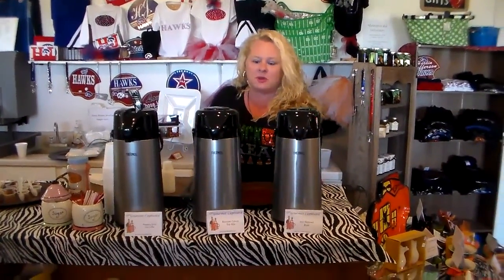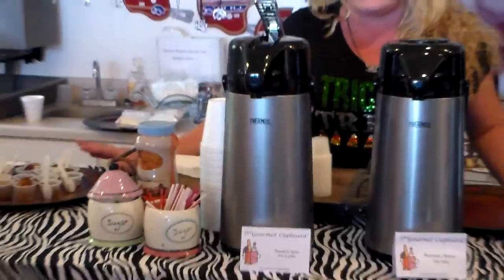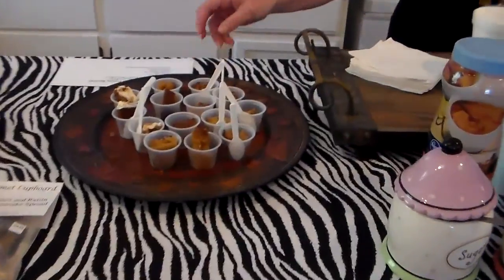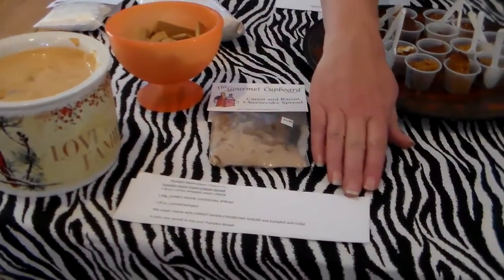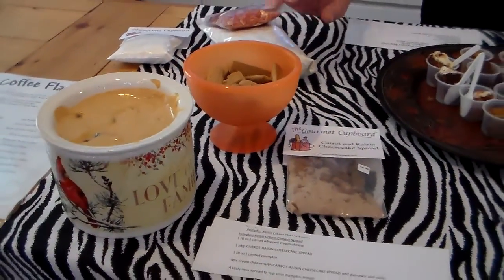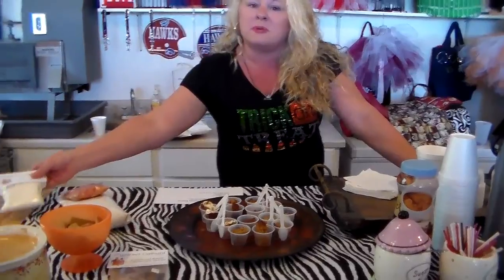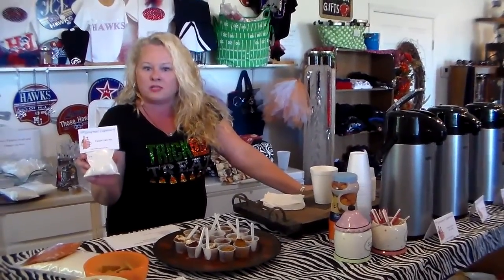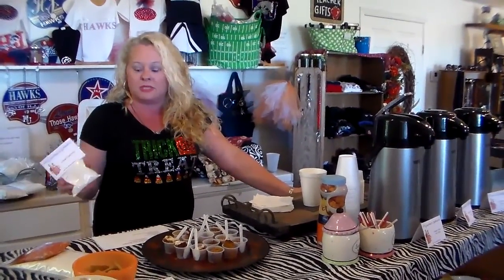Fall Tasting Tips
Join Sandi as she shares some tips for fall shows and tastings!